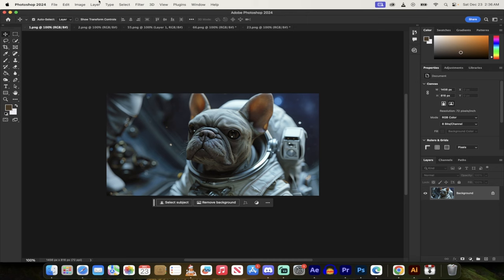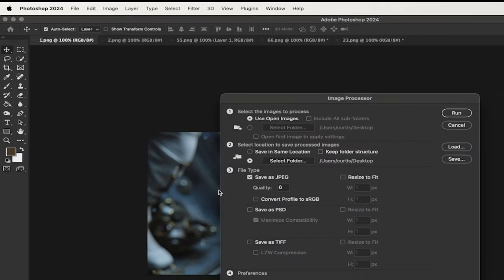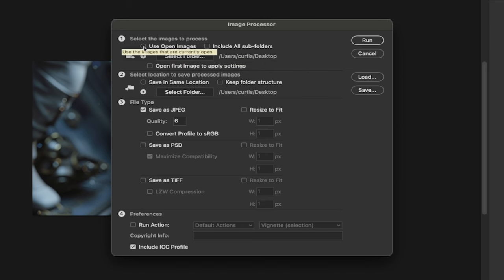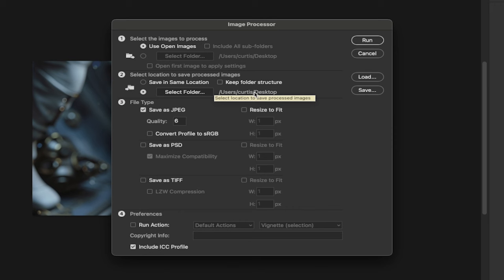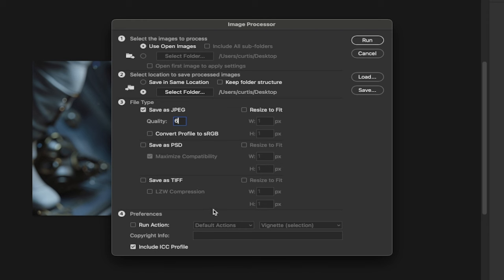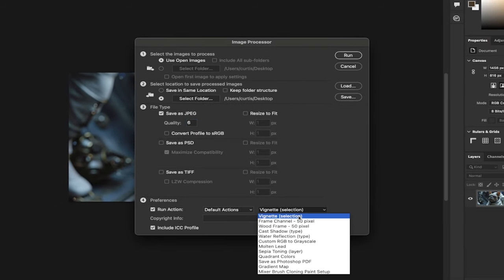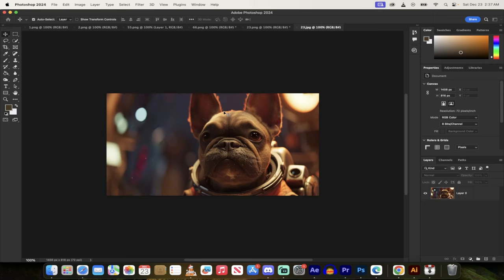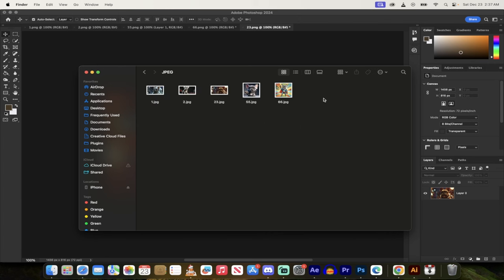Export Multiple Images at Once in Photoshop: Quick & Easy Tutorial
Welcome to our latest Photoshop tutorial, where we're diving into a super-efficient way to export multiple images simultaneously! If you've ever found yourself stuck exporting images one by one, this quick guide is a game-changer.

🚀 In this tutorial, you'll learn:

How to navigate to the correct menu in Photoshop for batch exporting.
The step-by-step process of using the 'Image Processor' script to export all your open images at once.

Tips for selecting and managing your export folder, whether it's the desktop or a custom location.

How to adjust the quality settings for your exports, with options ranging from 1 to 12.

The flexibility of saving your images in different formats like JPEG, SD, or TIFF.

Enhancing your batch export with Photoshop actions, such as applying vintage or vignette effects, gradient maps, and more.

👩‍💻 Whether you're working on a Mac or PC, follow along as we demonstrate how to navigate through your system to find and open your freshly exported images.

💡 This tutorial is perfect for photographers, designers, or anyone looking to streamline their Photoshop workflow. Say goodbye to the tedious task of exporting images one at a time and embrace this efficient method.